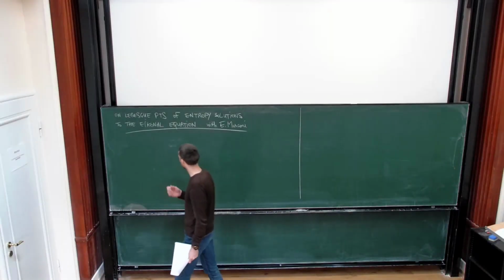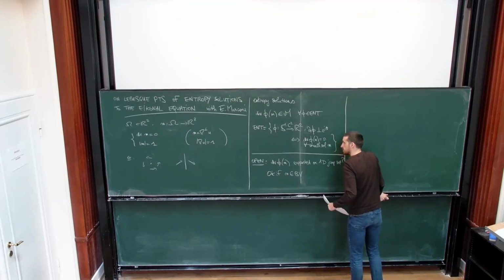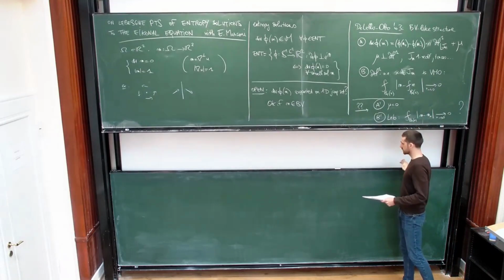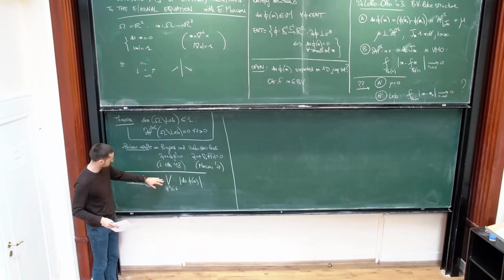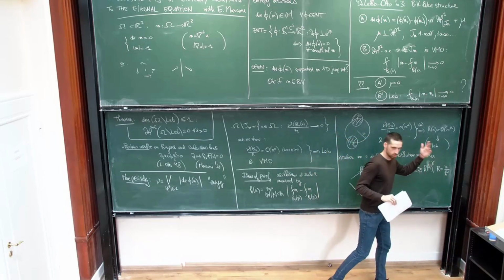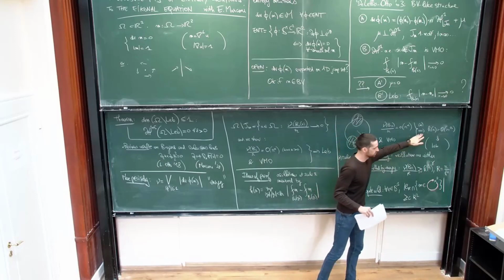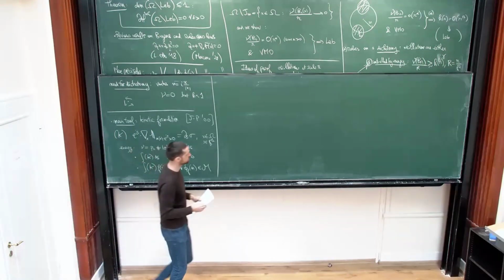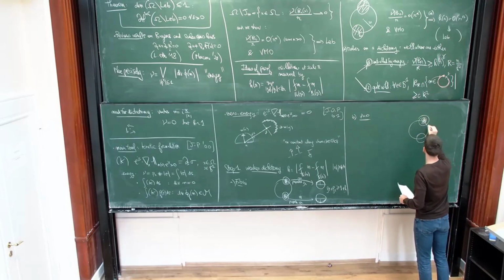Xavier Lamy: On Lebesgue points of entropy solutions to the 2D eikonal equation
Entropy solutions of the eikonal equation |∇ϕ| = 1 in 2D arise as limits of sequences of bounded Aviles-Giga energy. They might be much less regular than viscosity solutions, which have BV gradient, nevertheless their gradients share several structural properties with BV maps, as discovered by De Lellis and Otto. In a joint work with Elio Marconi, we show that non-Lebesgue points have codimension 1 (as they would for BV maps).